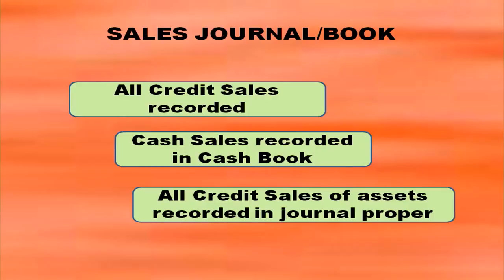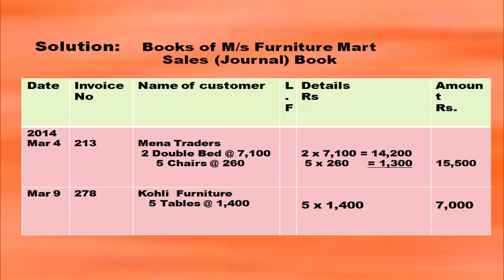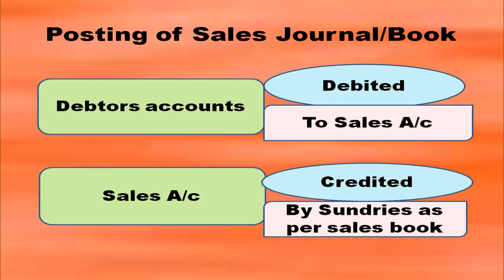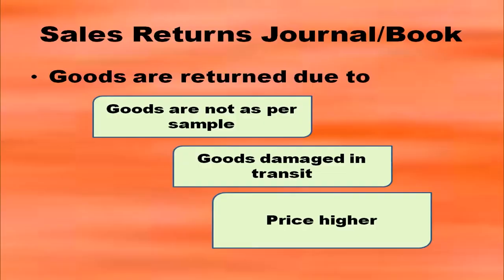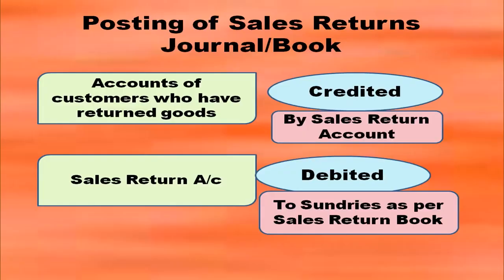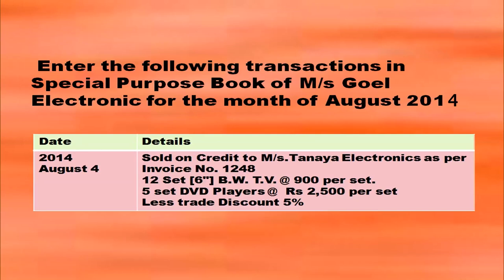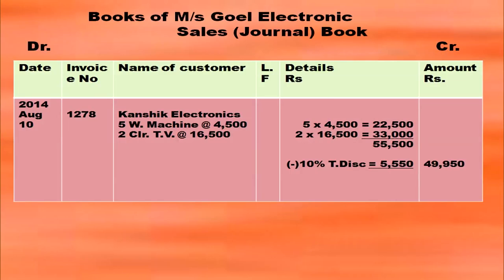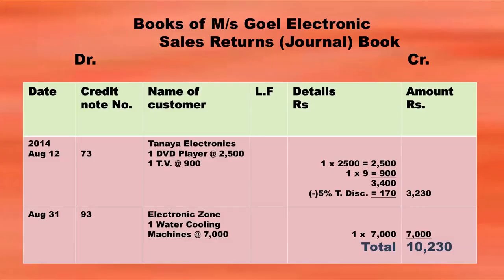Lesson 8 Special Purpose Books Part 2